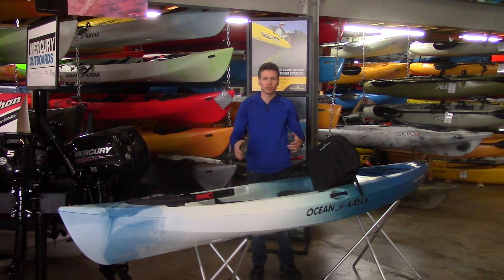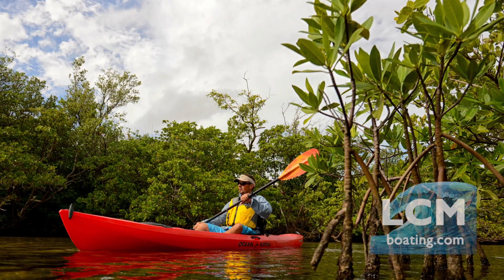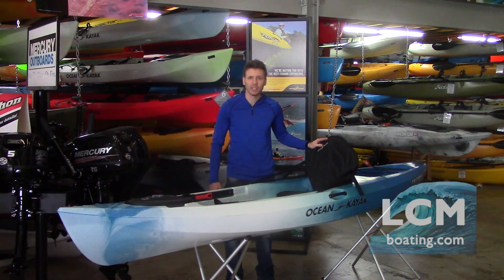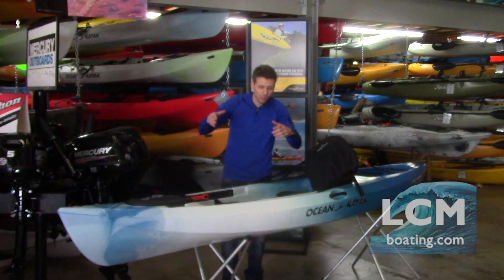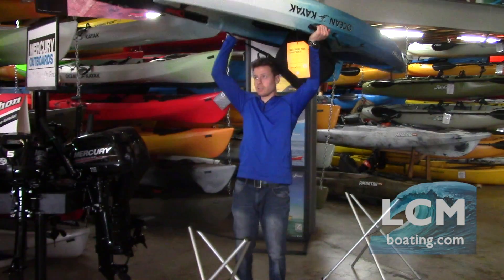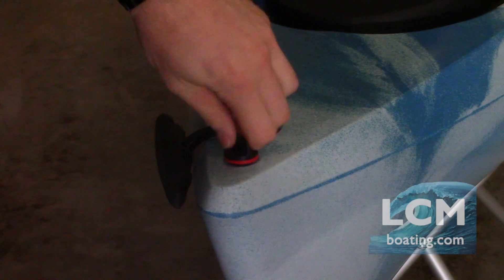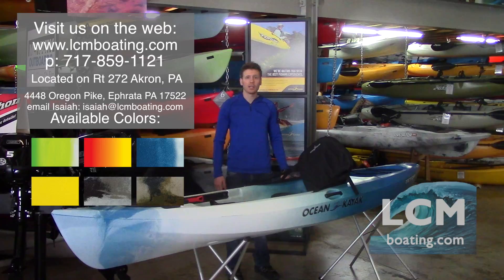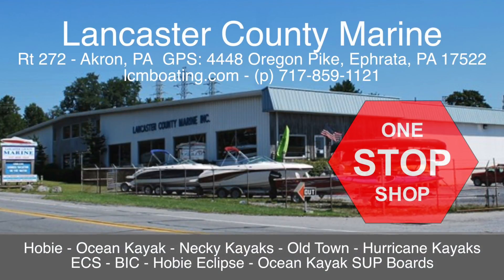Ocean Kayak Tetra 10 & 12 - Demo of Features & Overview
Sleek, nimble & lightweight, all words to describe the Ocean Kayak Tetra! Watch as we take a look at all of the features on the Ocean Kayak Tetra 10 and 12 sit on top kayaks. These kayaks are in stock at Lancaster County Marine in all color options. With over 1000 Kayaks and SUP boards, Lancaster County Marine is your one stop shop for paddle sports and gear. for more information or call our store, .

Music by Night Water Project. Special thanks to Ocean Kayak for the use of footage in the making of this video.